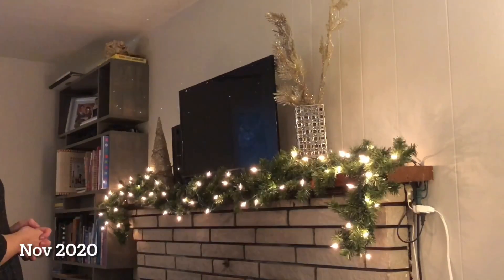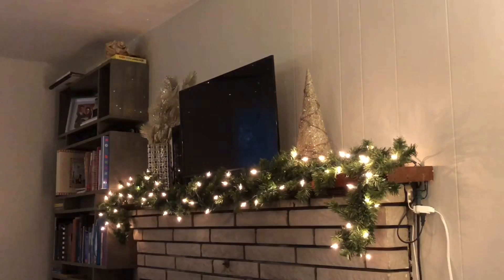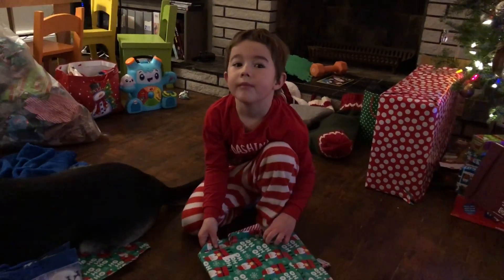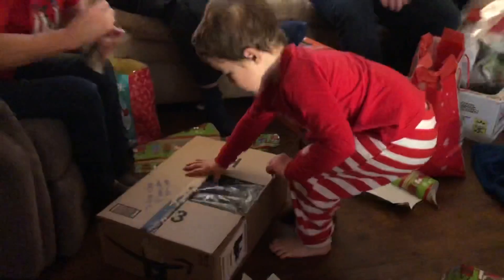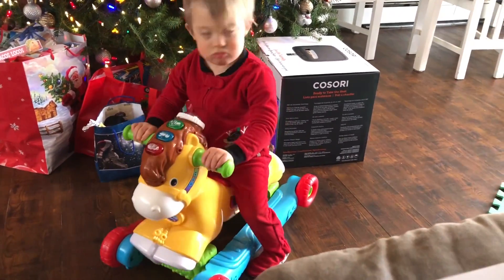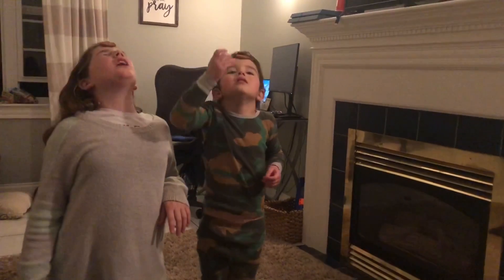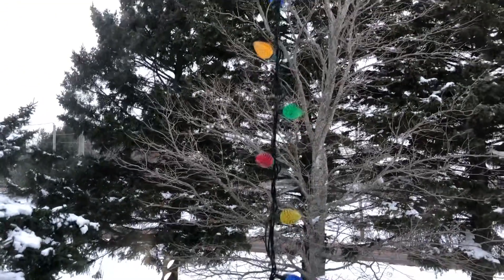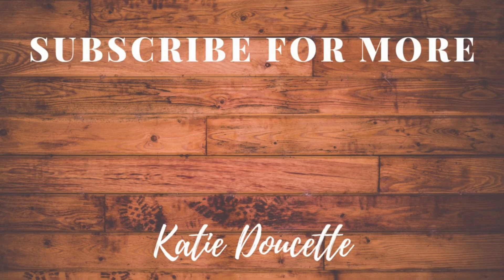CHRISTMAS IN JULY!! | CHRISTMAS 2020 FOOTAGE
Decorating our mantle, cutting down and taking home our own Christmas tree, presents, and time with family and friends are some of our favourite things about Christmas!  Even if that means having to drag a tree while carrying a child or two, getting stuck in the mud and having to wait for a tractor to come pull us out 😅 The mess we get ourselves into sometimes lol.

We hope you enjoy this Christmas 2020 footage for a Christmas in July special!